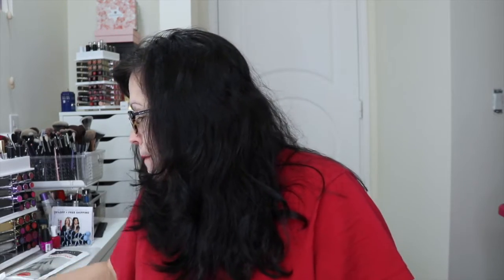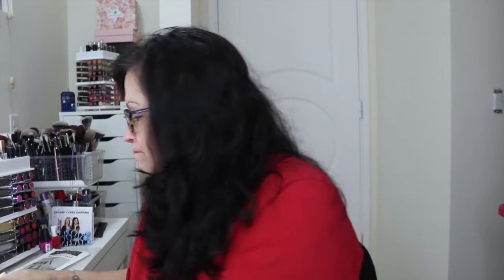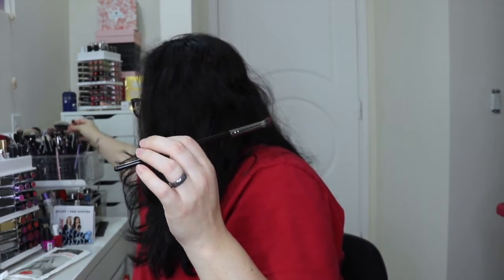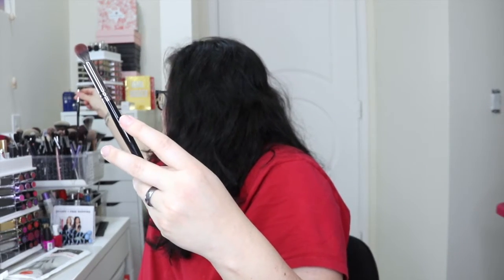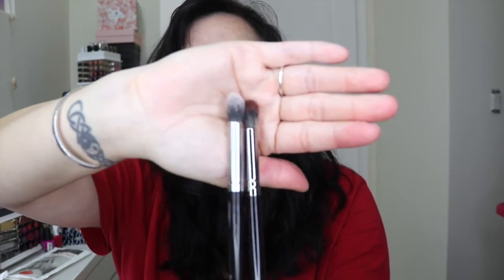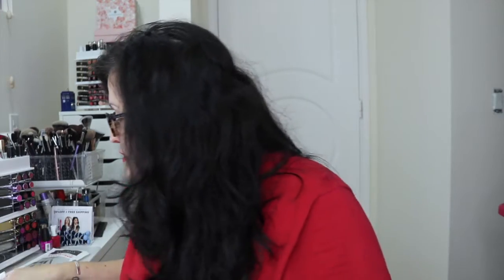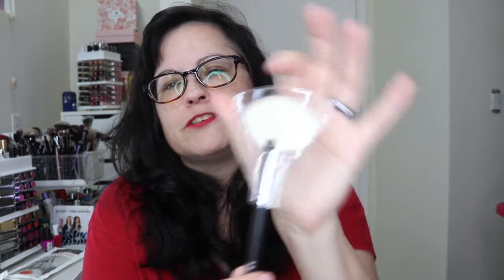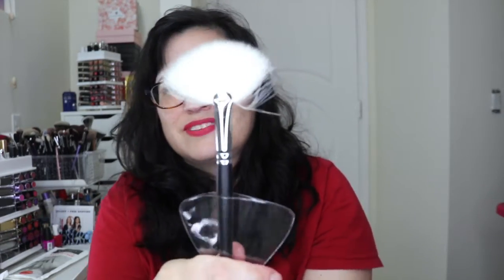Morphe Brush Club | July 2016